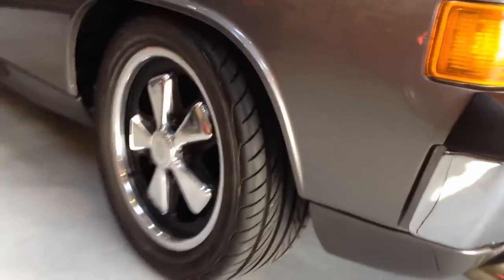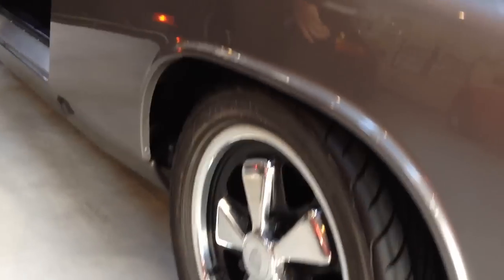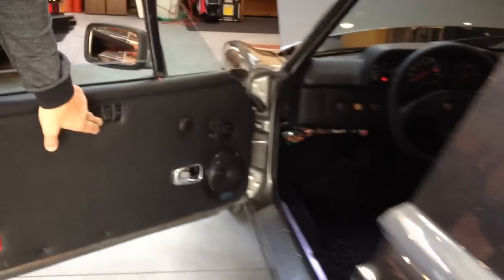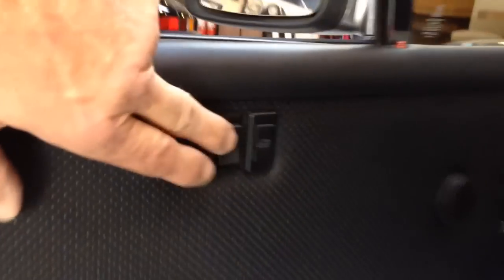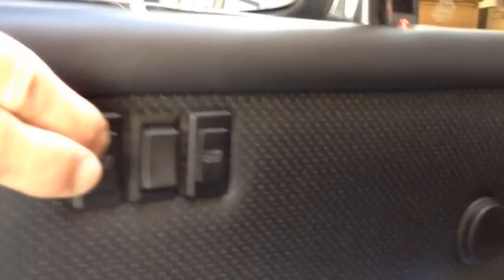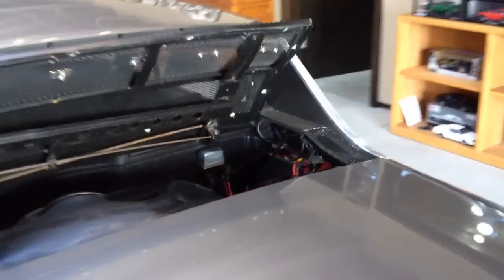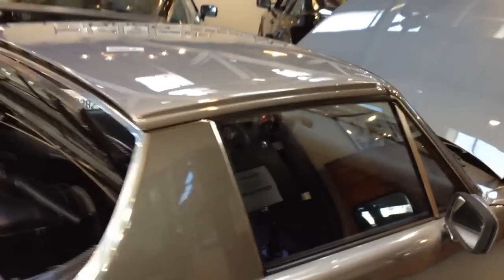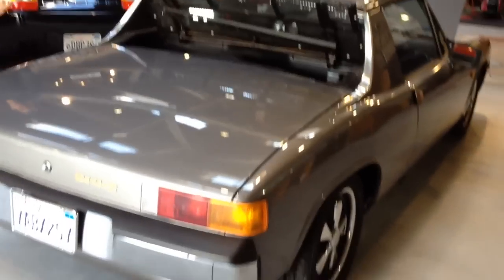Porsche 914-6 Walk Around Part 2